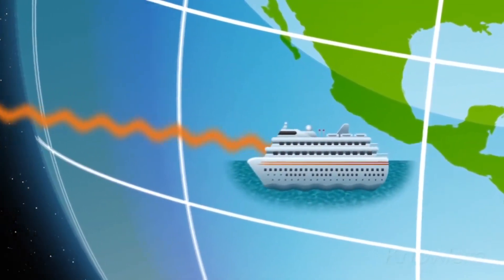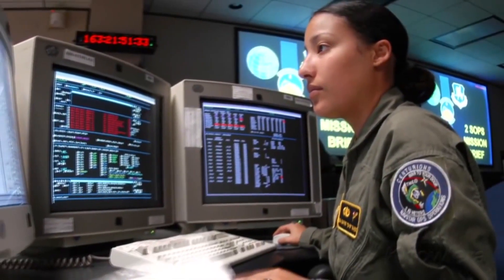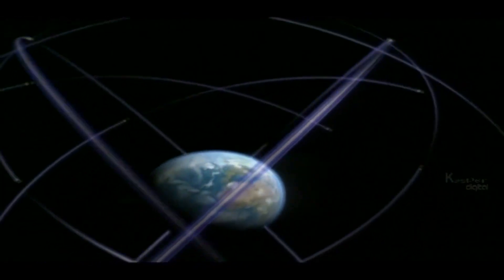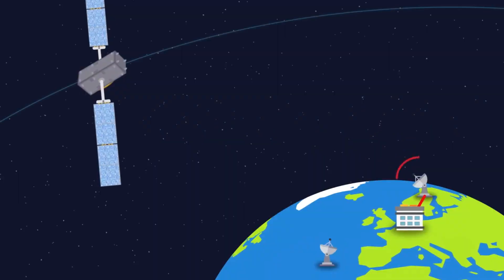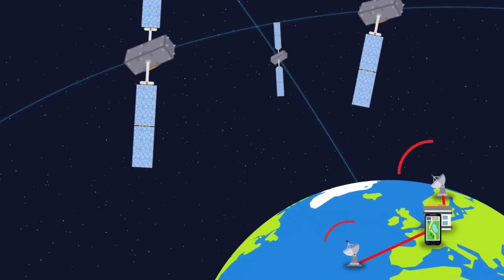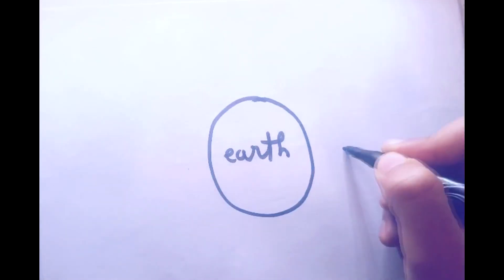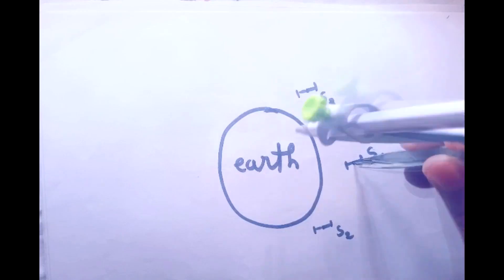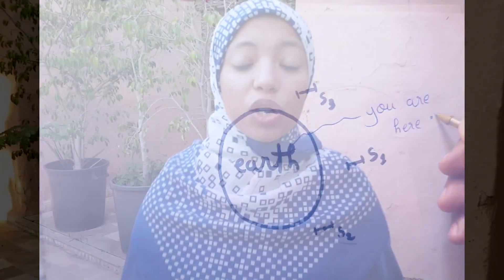RACE2SPACE2018 - Oumaima Amkane